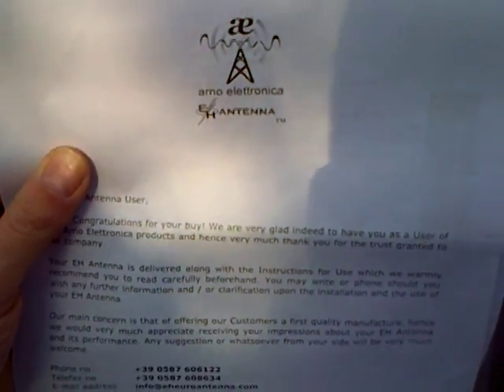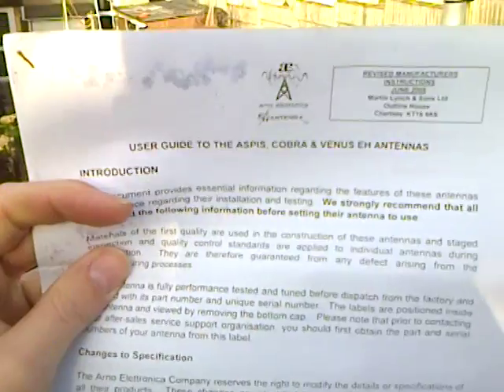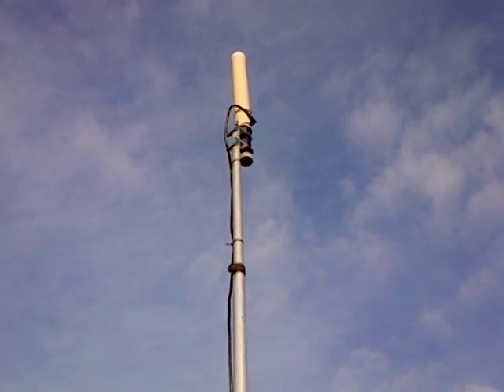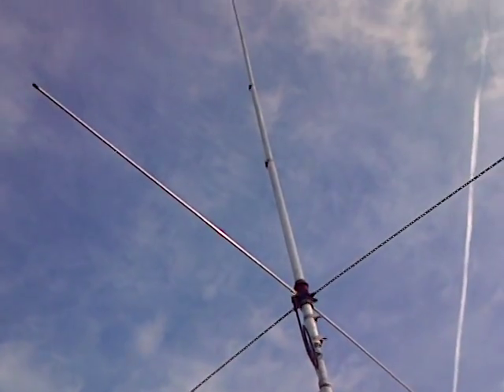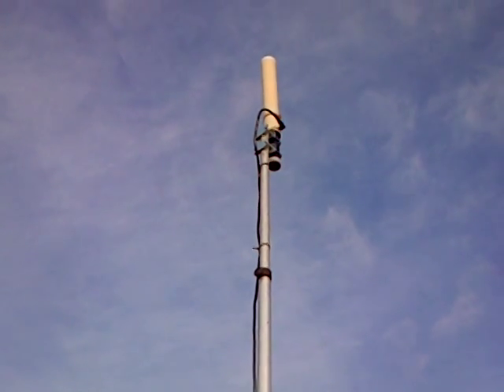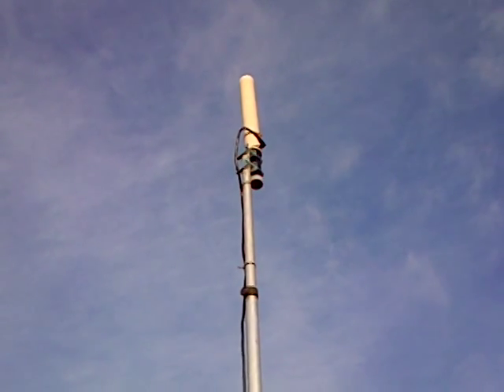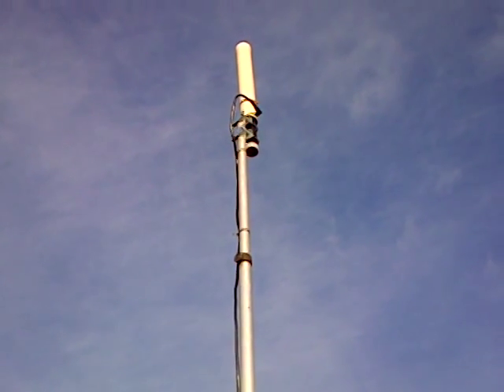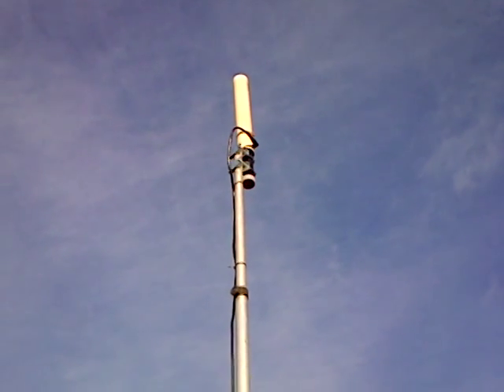ARNO EH ANTENNA - COBRA 11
The 11m version of the EH antenna range by ARNO Electronica.